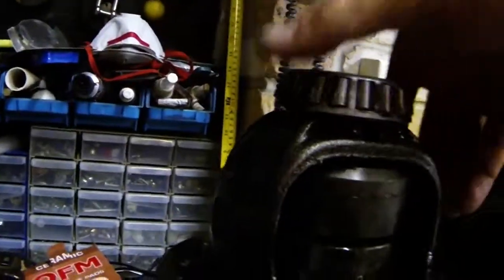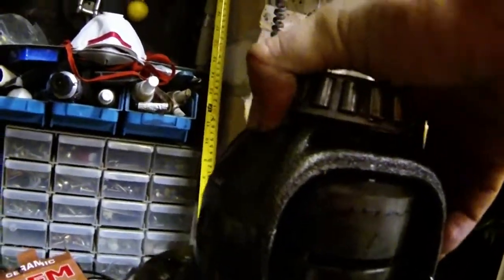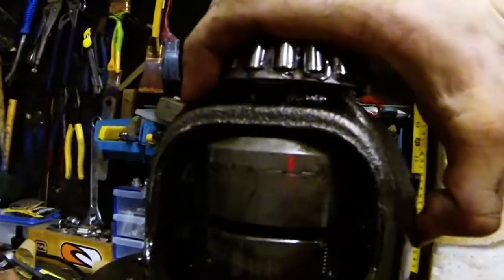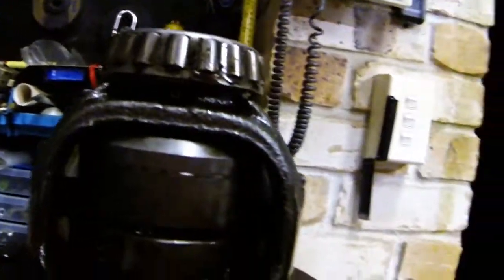lokka broken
broken centre pin on lokka.